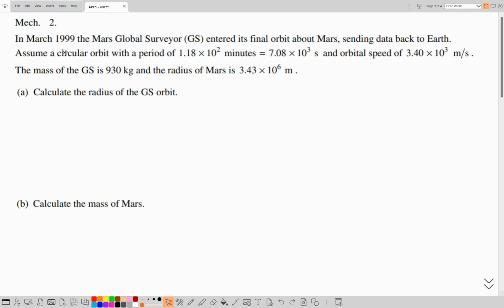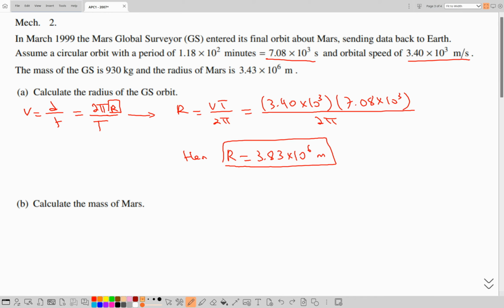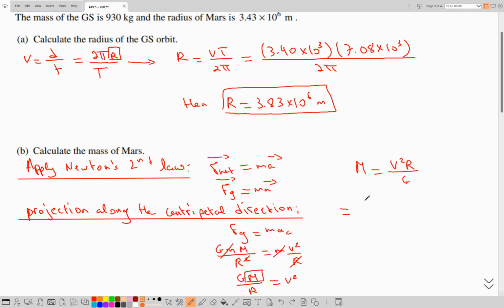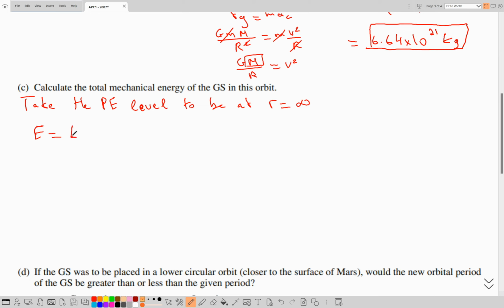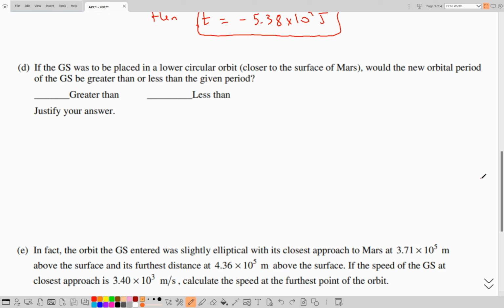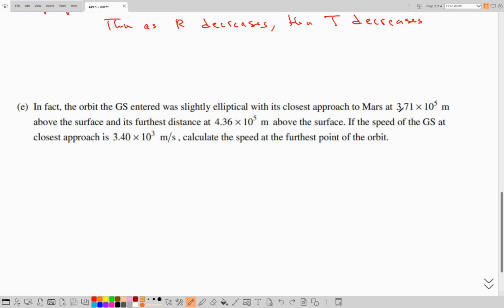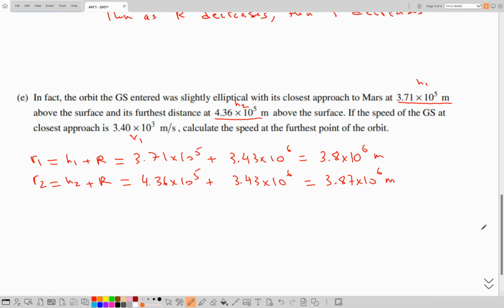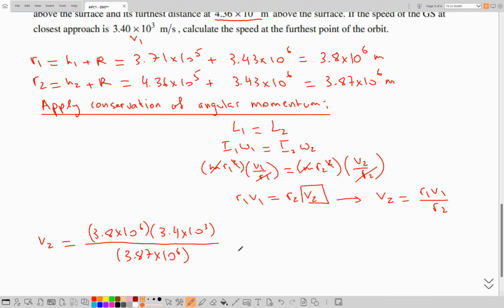2007 ex 2